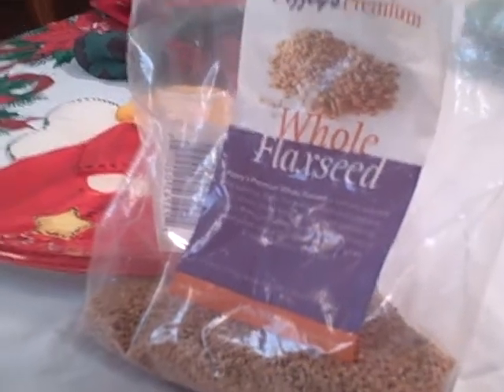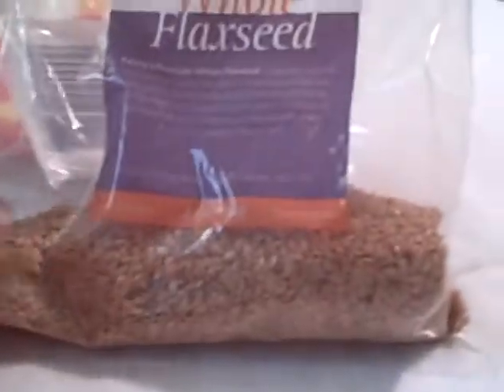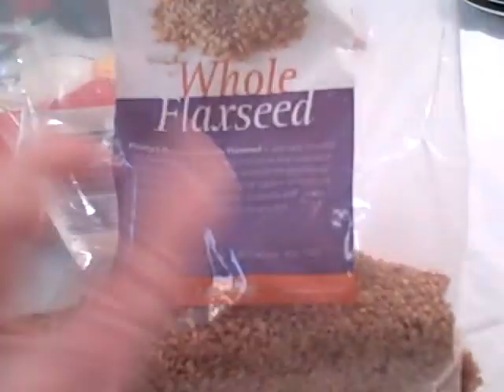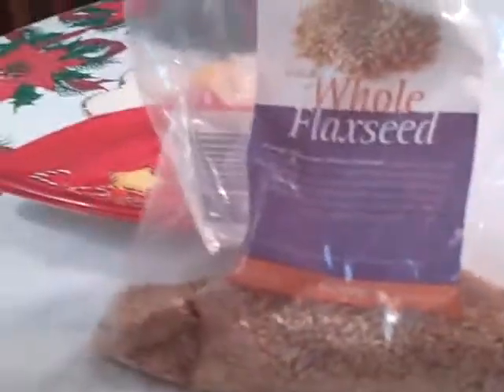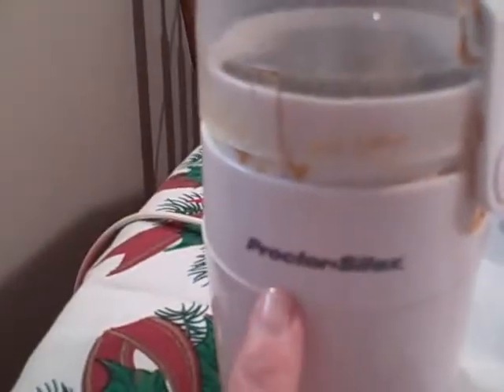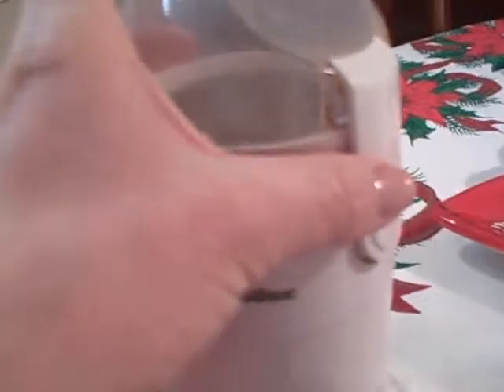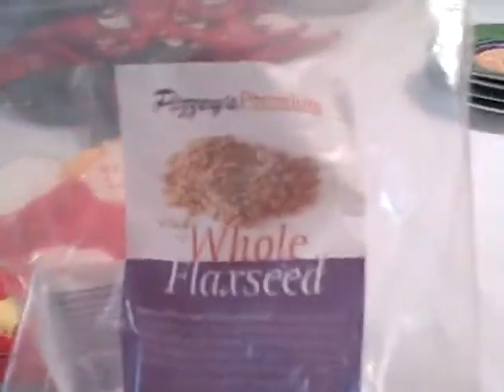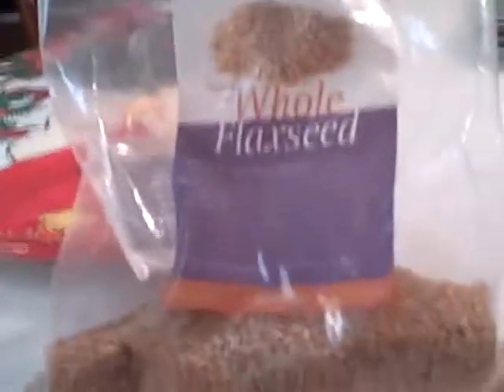How To Grind Flax Seeds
Quick tip on how to grind flax seeds